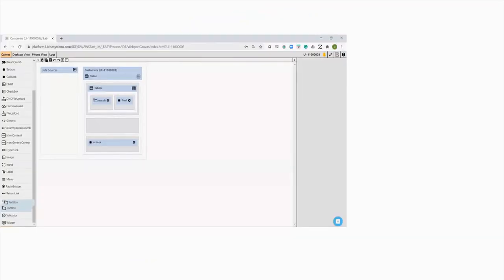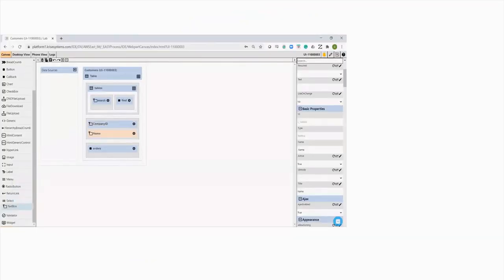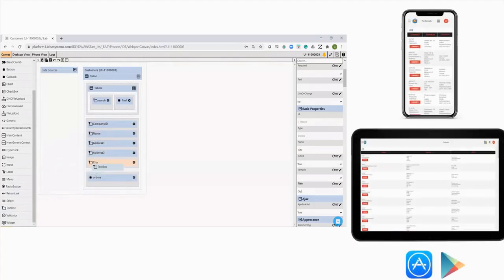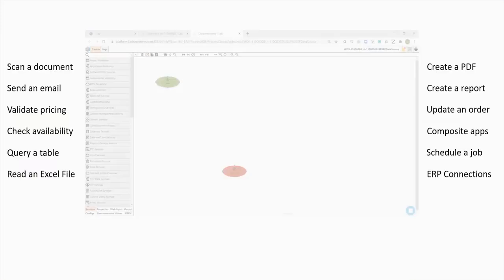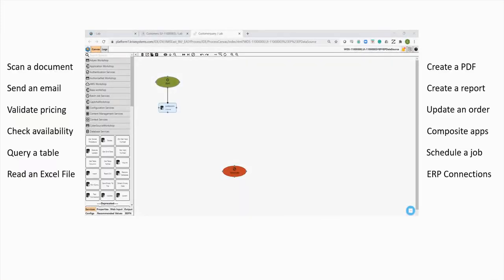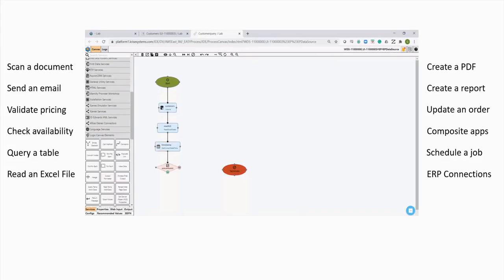Introduction to K-Rise Systems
K-Rise Systems: The Low Code Platform for JD Edwards.